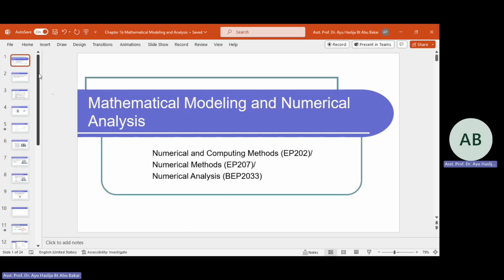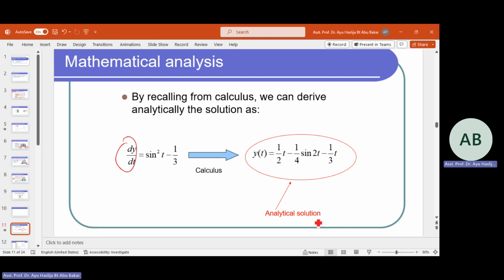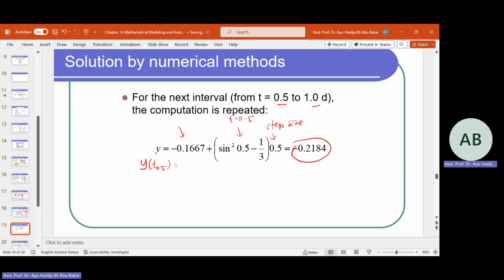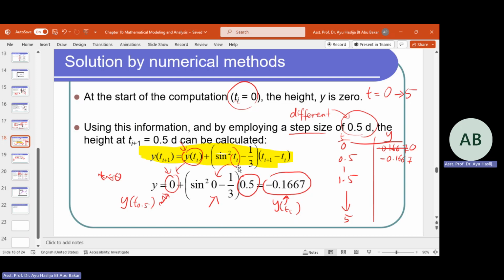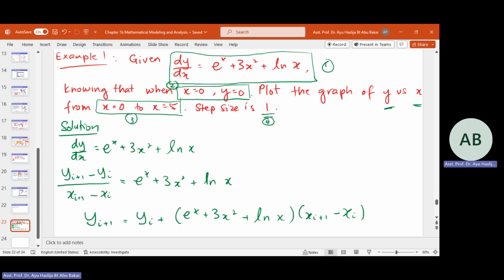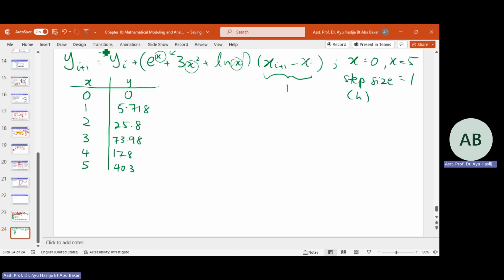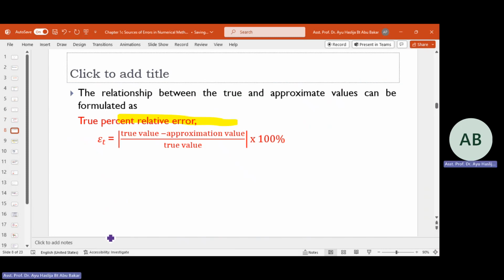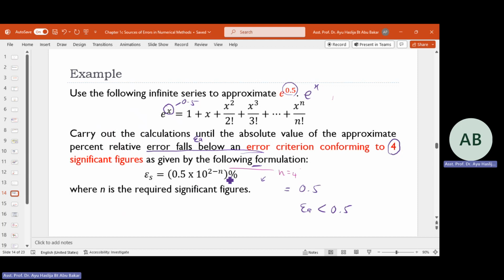2023-09 Numerical (6 Sept) : Source of error - Part 1